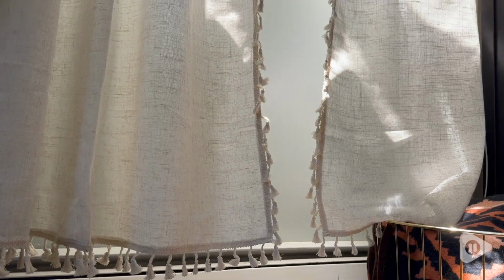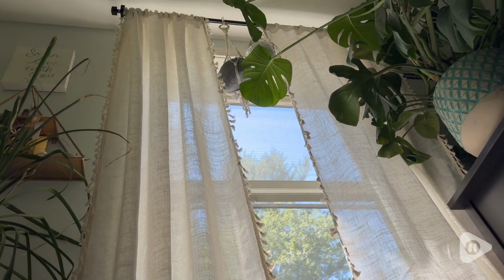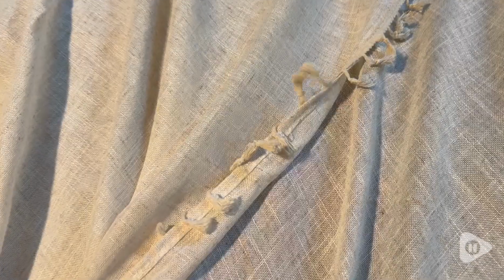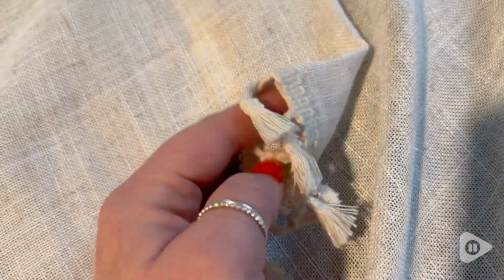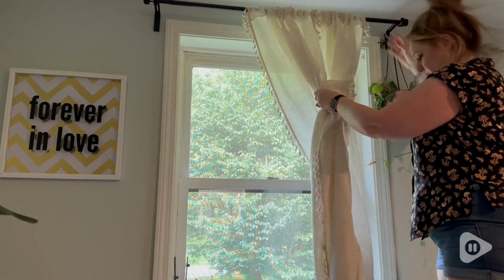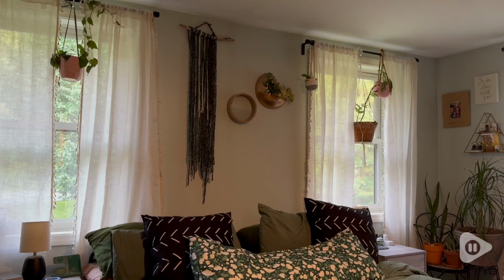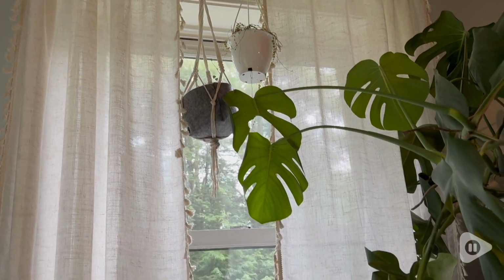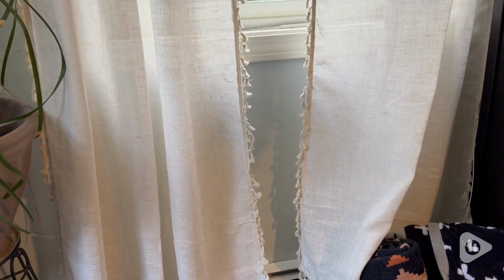VOILYBIRD Farmhouse Curtains | Our Point Of View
VOILYBIRD Farmhouse Curtains
             Walmart
              Lowes
Check Our New Website For Amazing Deals!
(Commissionable Links)

PACKAGE DETAIL, including 2 panels, each panel measures 40 inch in width, 84 inch in length. Single rod pocket at top, 3 inch pocket hole, could be fitted to most curtain rods on the market
Top-grade Home Décor, soft feeling, timeless linen fabric material with tassel by the border, make your interiors glow with vitality and power, but still keep orignal classical charm, this would be ideal decoration for farmhouse style or mordern chic style
AIRY AND FLOW, use open woven textured process , this natural linen blended curtains could be let wind through the window, but stop the light sufficiently, airy and breathable while still drapes well. According to rich linen material, it is not necessary to heat the folds, when you put them on the curtain rods, they will be disappeared slowly
PRIVACY ASSURED, nice thickness helps to provide some privacy, more narrow when you hang on the window, more privacy you would have, and it could be brighten your room when you flat them on window
CARE INSTRUCTION, machine wash seperately, use wash bag to protect the tassel. Do not bleach, low tumble dry, low ironing if necessary. All products are 30 days returnable. Any questions, please contact VOILYBIRD SERVICE TEAM